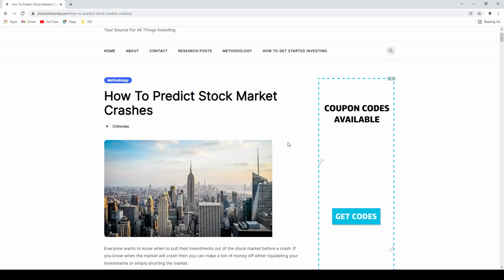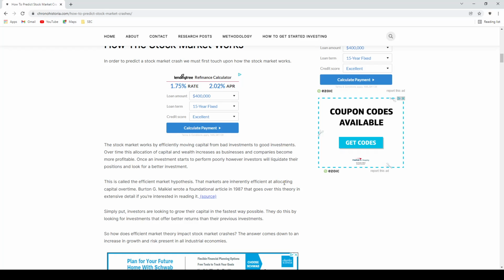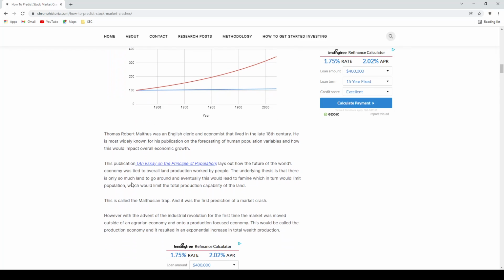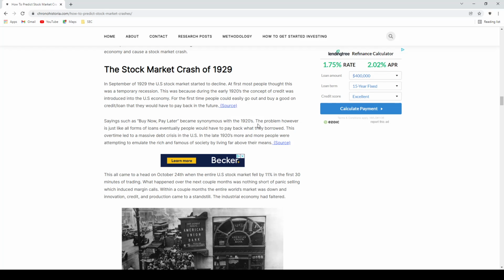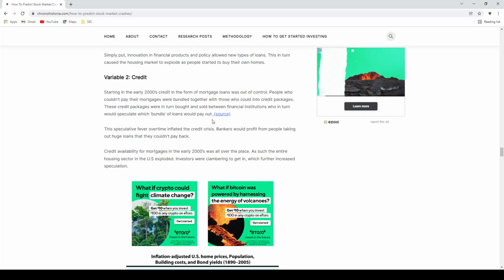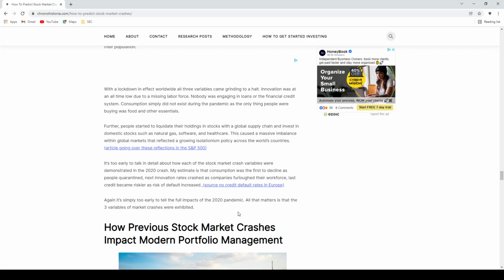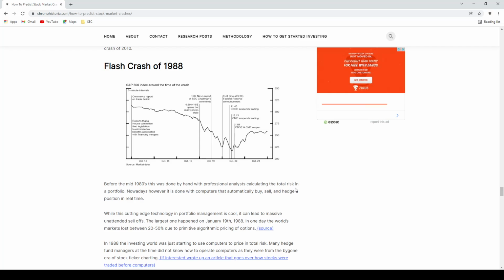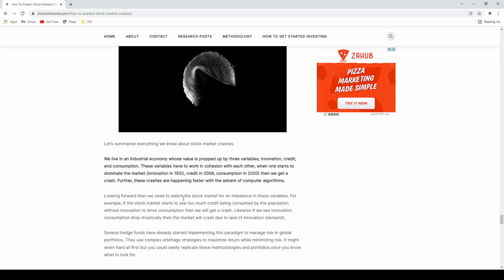How To Predict Stock Market Crashes